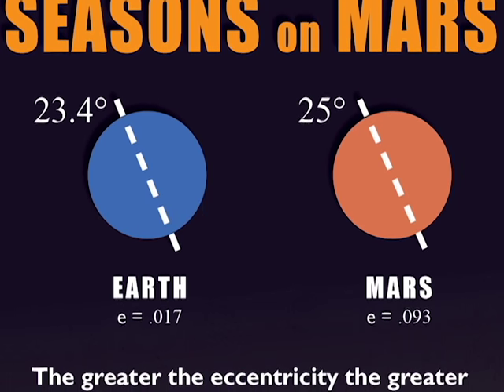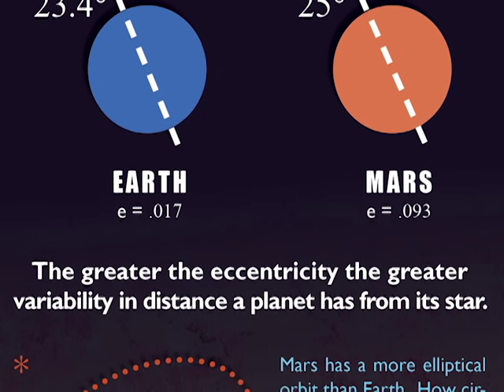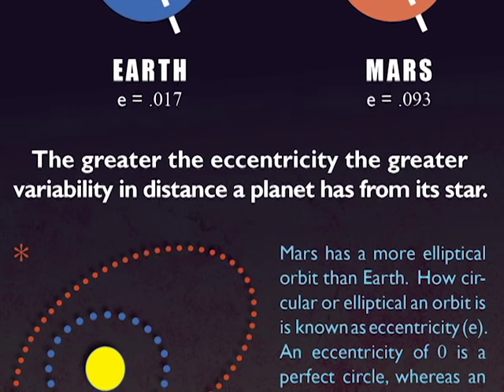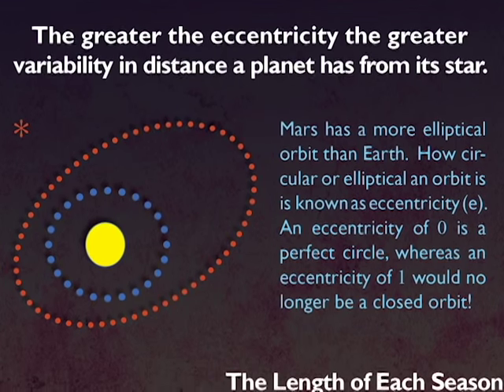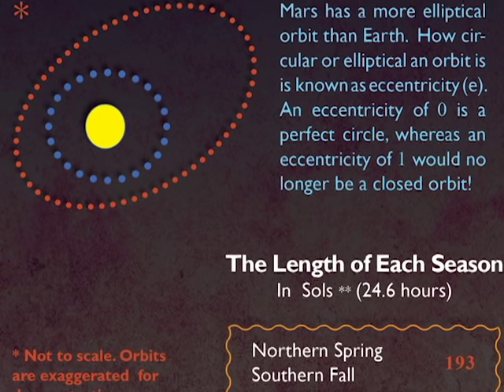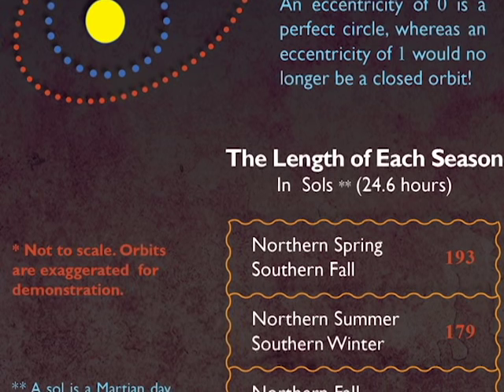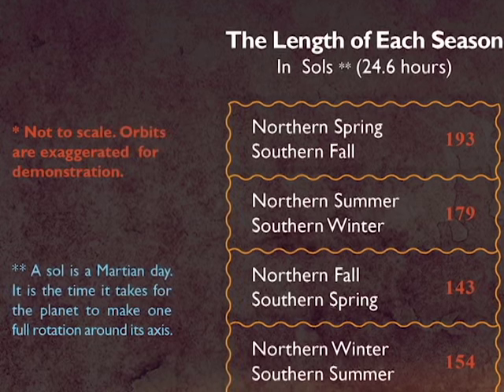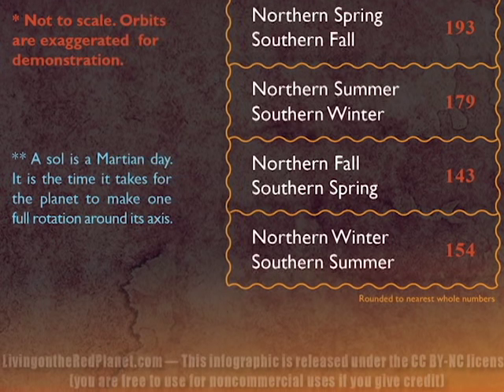Wait, Mars has Seasons?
Spring and summer, winter, fall; did you know Mars has got them all?! Just like its sister planet, Earth, Mars has four seasons. And like Earth, the seasons are caused by its axial tilt. Because of the 25° lean, different parts of the globe are exposed to more or less light as the planet makes its way around the Sun.

Unlike Earth, however, the seasons on Mars are also greatly influenced by the distance the planet is from the Sun. Earth has a fairly circular orbit; while there are slight differences in its distance, they are so small that very little appreciable effect it made. Mars is much more eccentric, meaning its orbit more closely resembles an oval than a circle. During some periods of its year it is much closer to the Sun and gets more solar radiation than other times of the year.

The period when Mars is closest to the Sun currently coincides with the Northern Hemisphere's winter, while it is farthest away during the Southern Hemisphere's winter. This means the Northern summers are long and cool.

Because Mars is farther from our star it has a longer distance to travel to make a full orbit, resulting in a longer year. Martian years last for about 669 sols (Martian days) or 687 Earth days. This makes each of its seasons much longer too! See the infographic for each seasons' lengths.

Southern Spring marks the beginning of global wide dust storms, while each winter bring the spread of polar ice caps large enough to see with a telescope from your back yard.

Pop culture depicts Mars as a stagnant wasteland, but in reality, it's as vibrant and changing as our own planet, and in some ways, even stranger. Until next time!